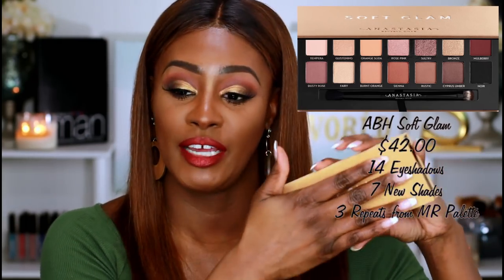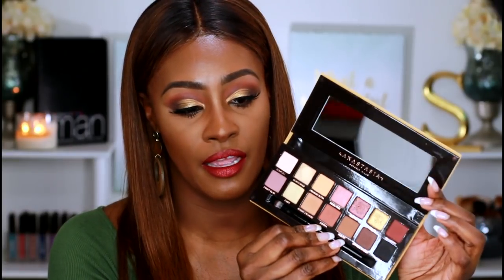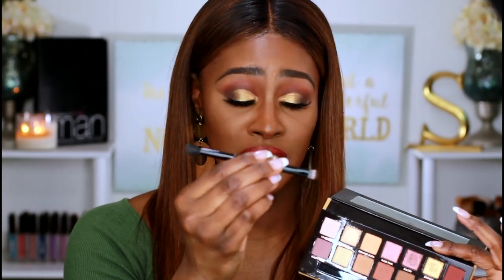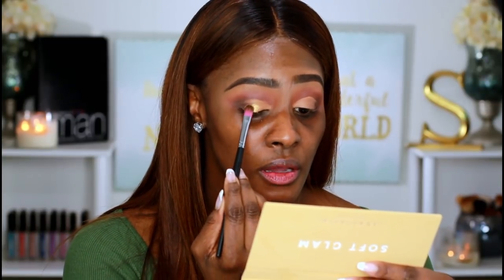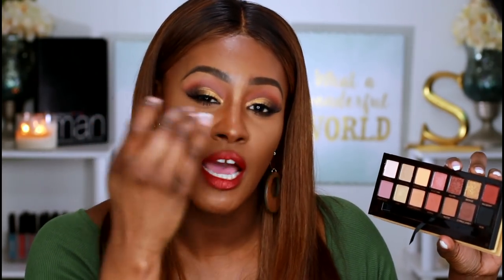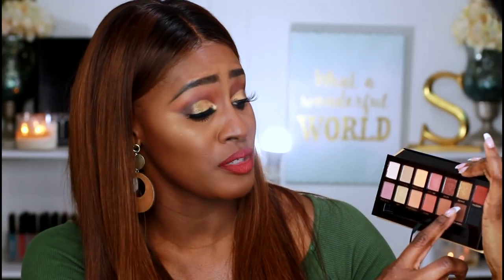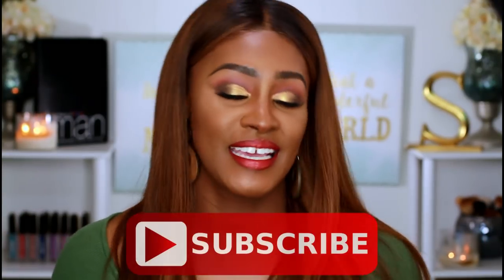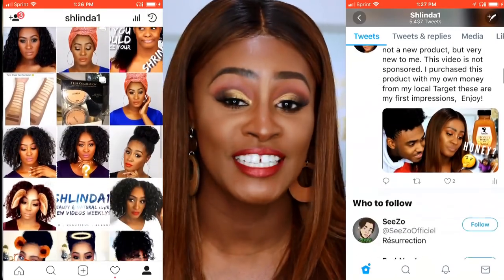NEW Anastasia Beverly Hills SOFT GLAM Palette Review | Shlinda1